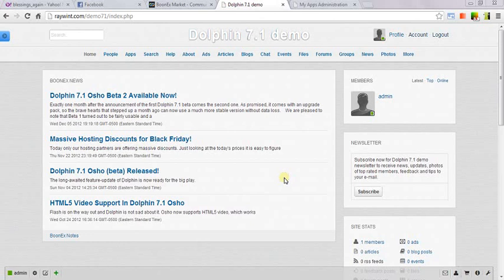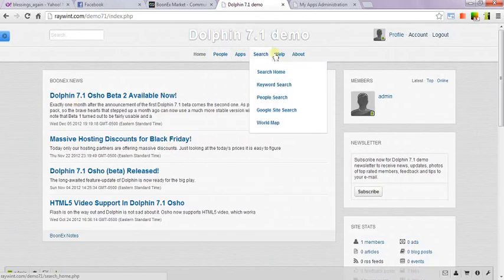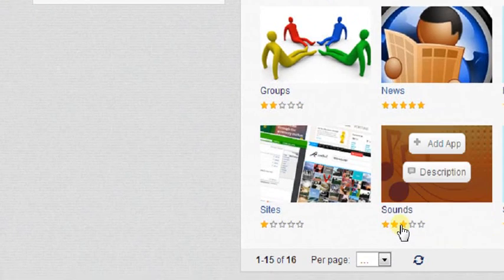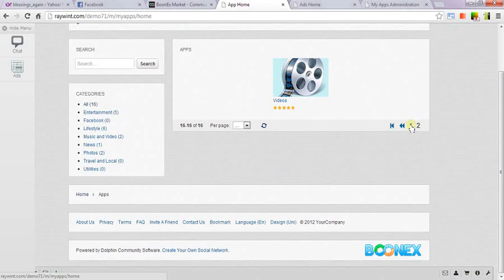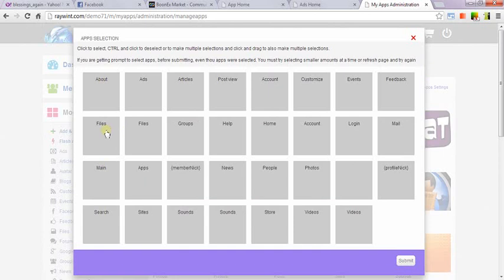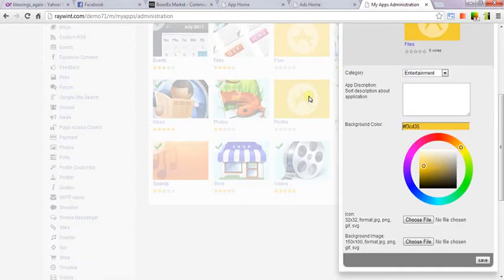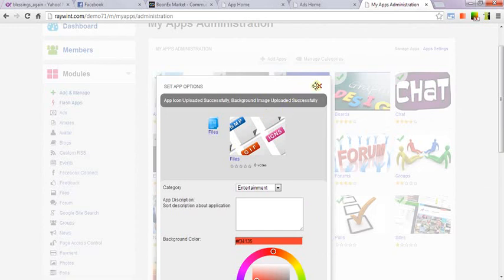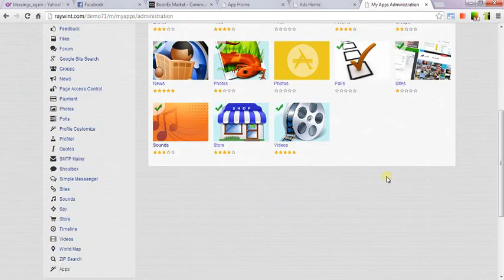Introduction to Application/Top Menu Manager for dolphin 7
Introduction  Application/Top Menu Manager